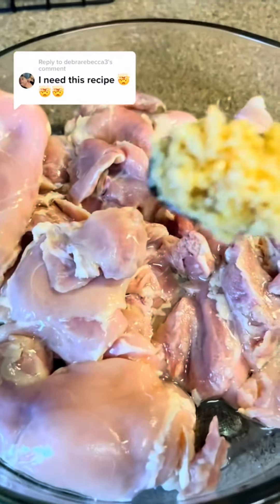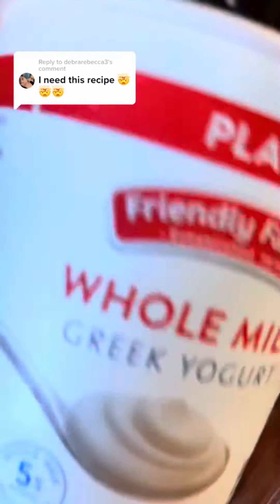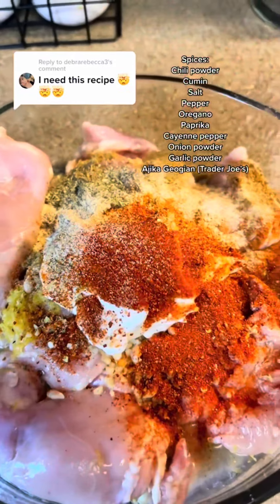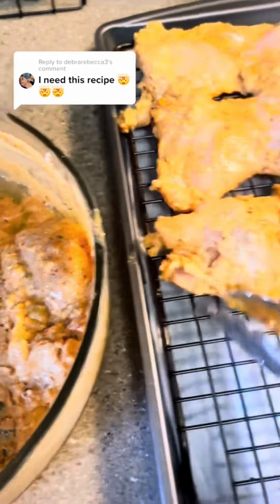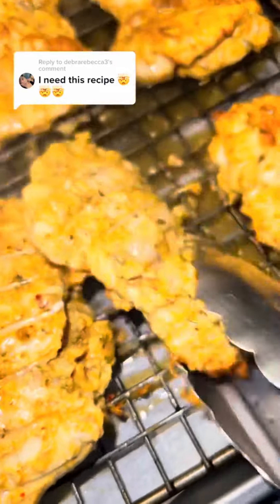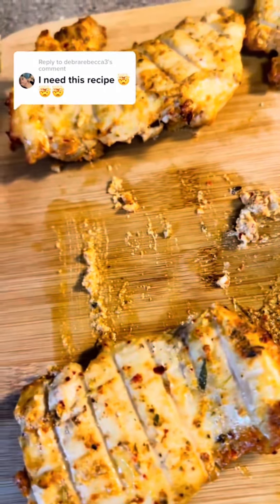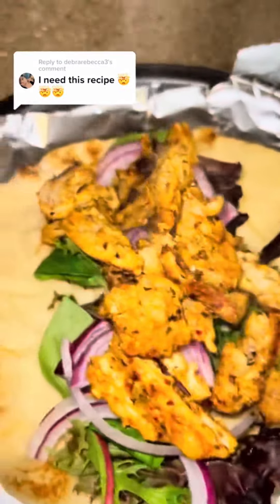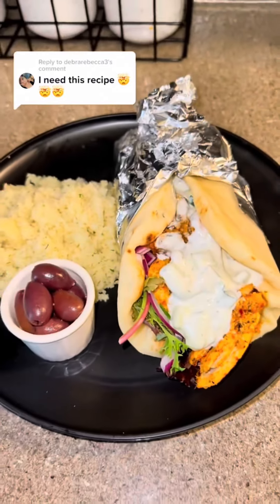Easy Chicken Shawarma Recipe 🔥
A classic throwback meal! Chicken gyros are always a good idea!